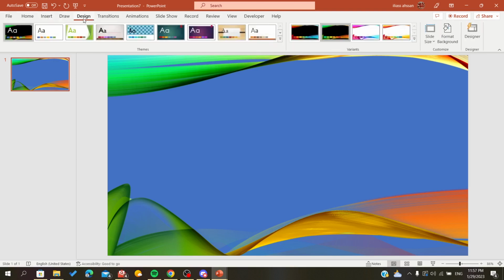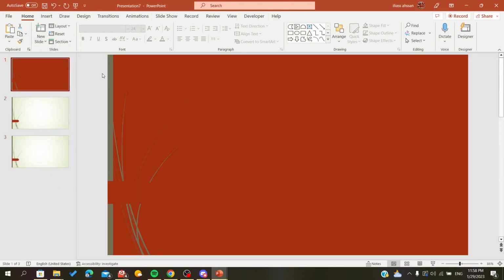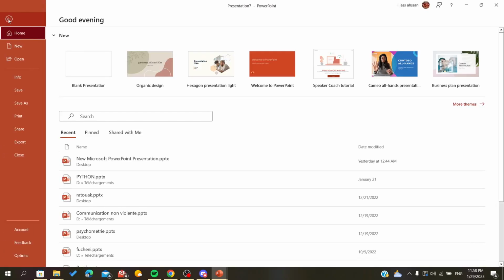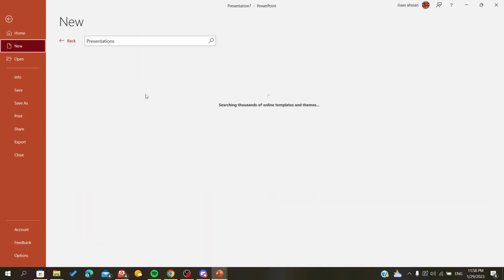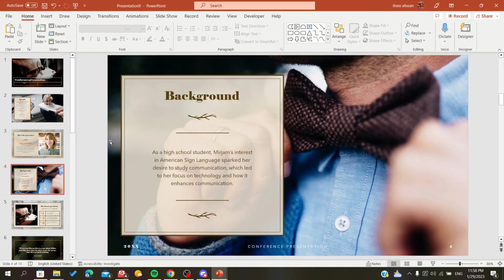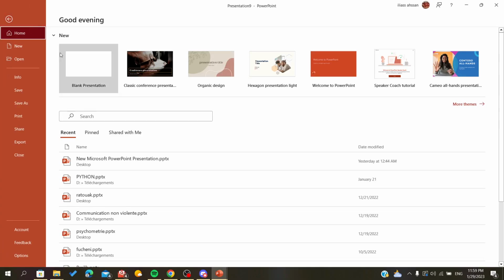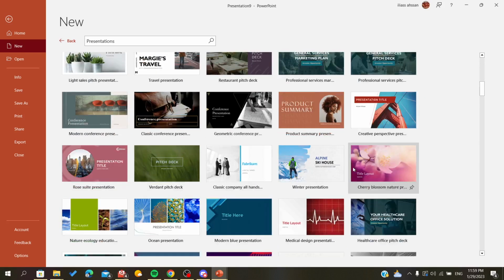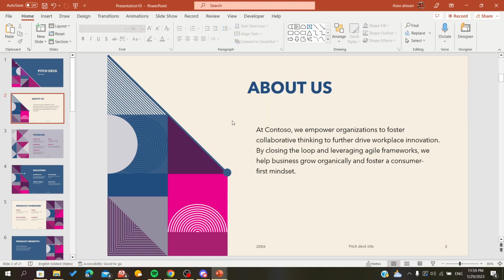How To Change Template PowerPoint Tutorial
Today we talk about change template in powerpoint,powerpoint 2016 tutorial,powerpoint 2019,powerpoint templates,powerpoint template